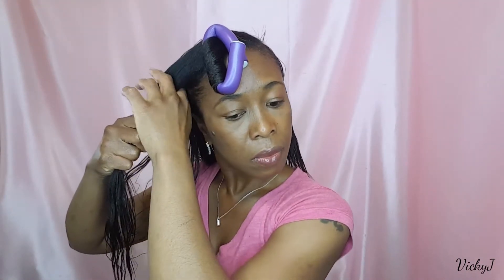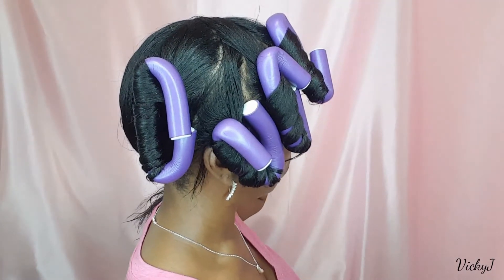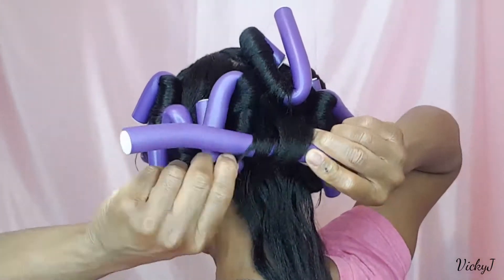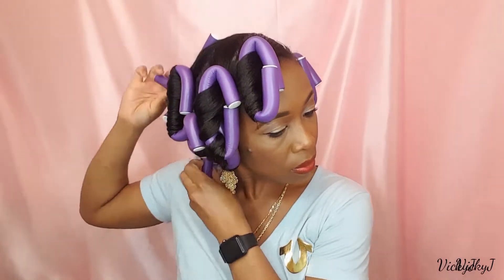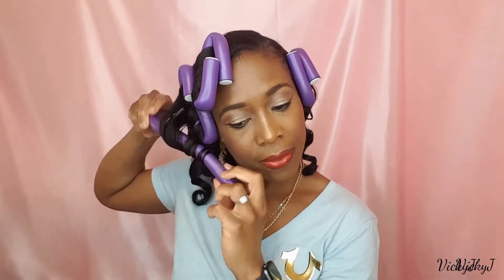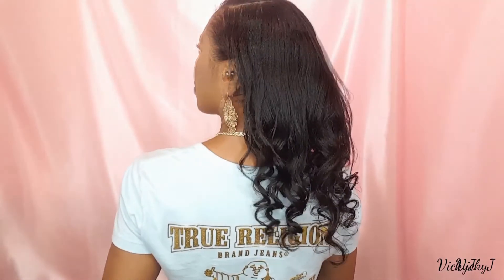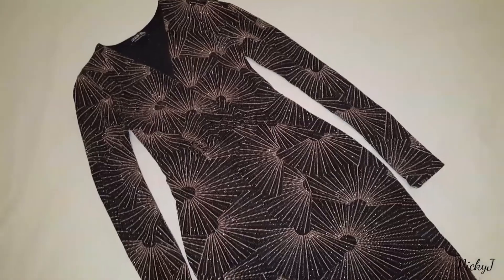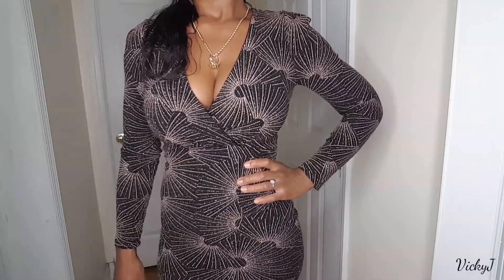Night Out | Get Ready With Me | VickyJ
Hi beauties today's video is a GRWM. I'm heading out for the night so I taught it would be fun to film my transformation. My hair is due for a wash, but I managed to style it using my flexi rods. I did a simple make up look my outfit is from Fashionnova and my  shoes and clutch are from Kelly and Katie.